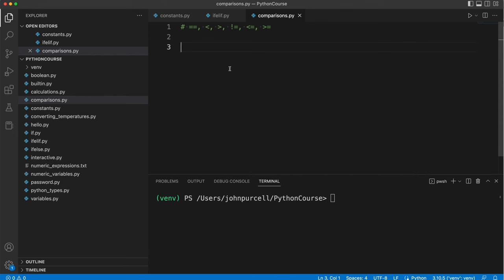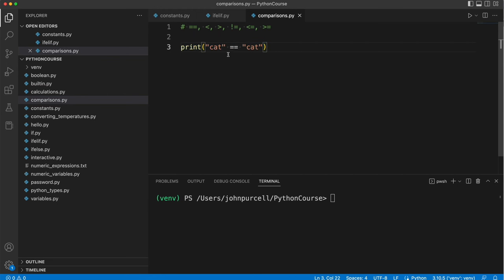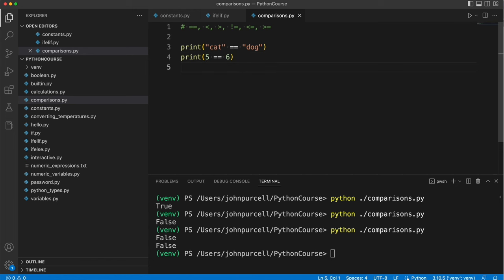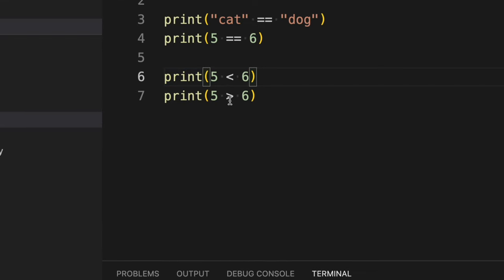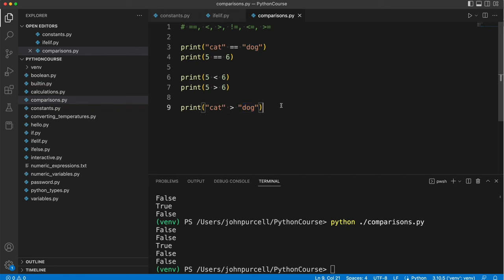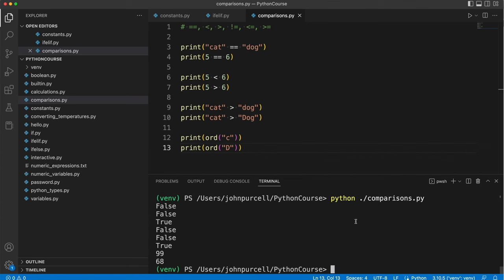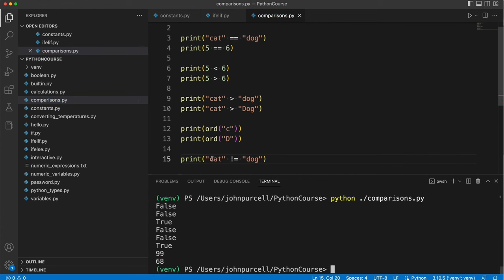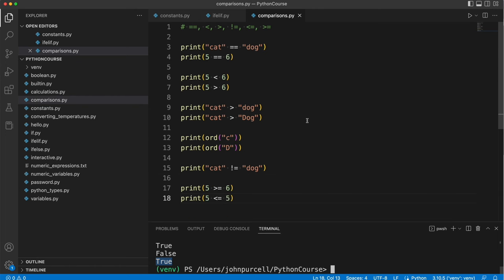Python for Complete Beginners: 0207 Comparison Operators